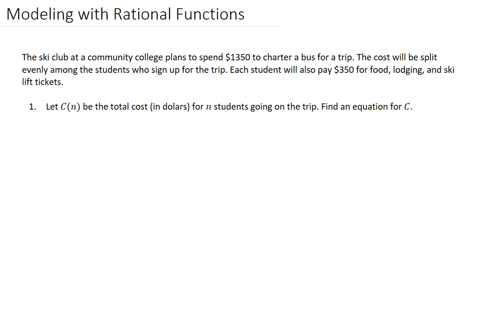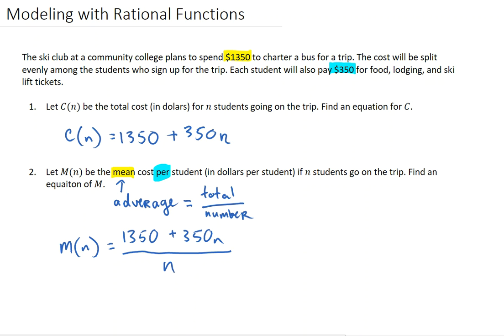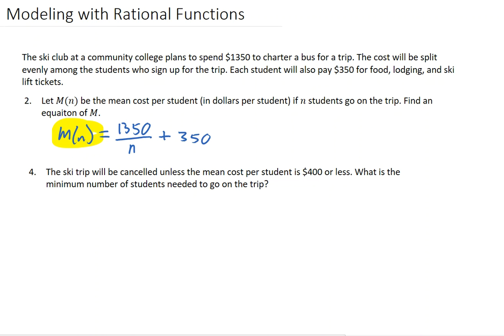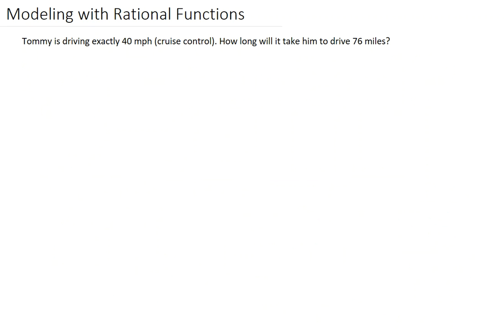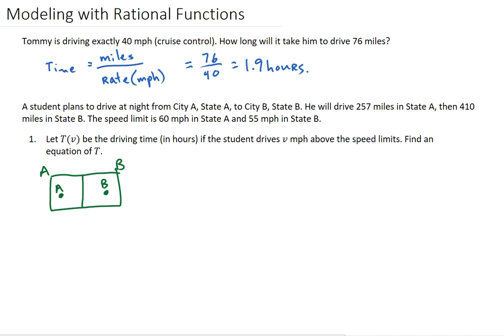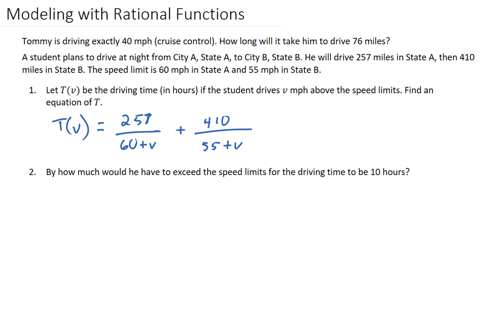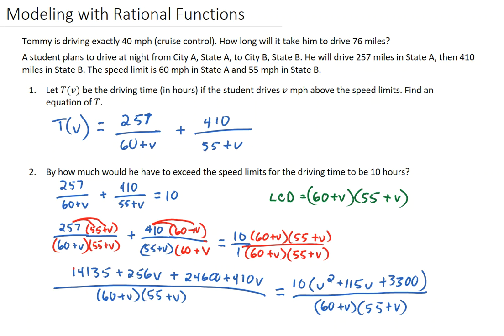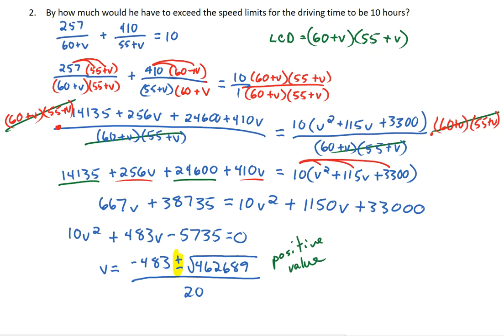Modeling with Rational Functions